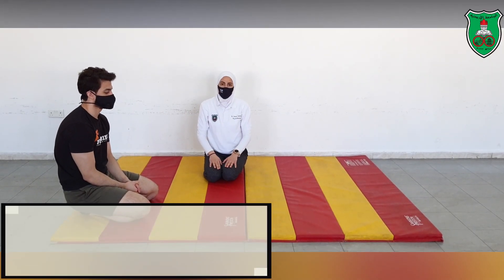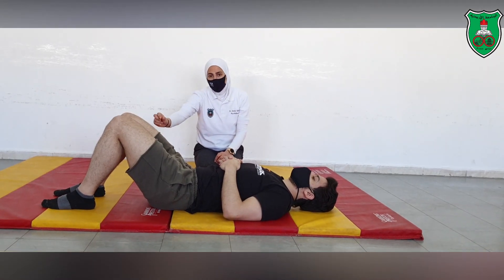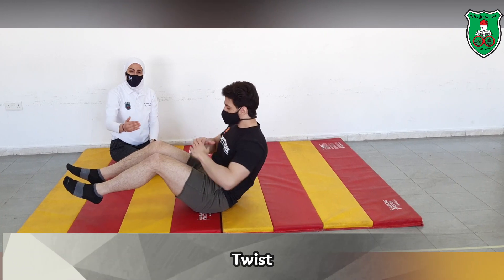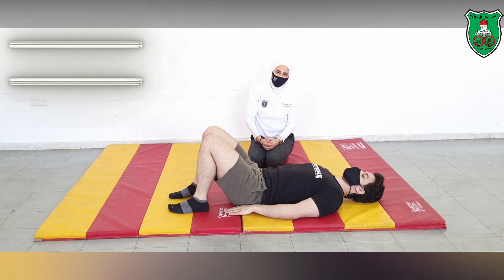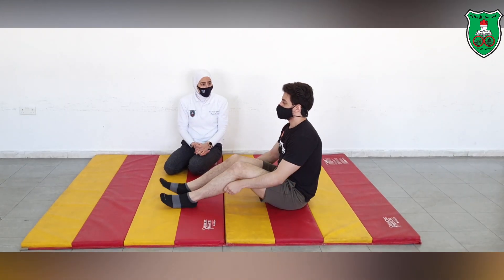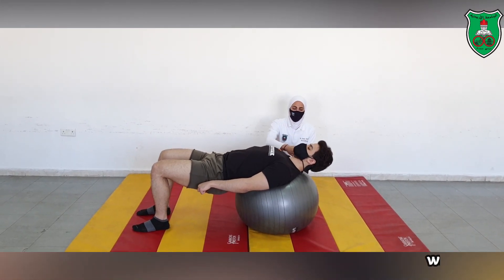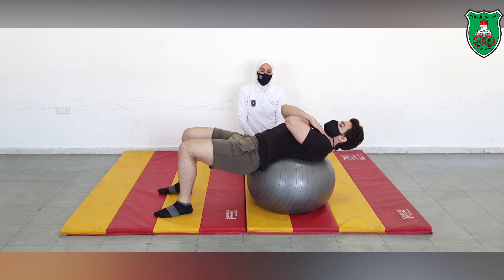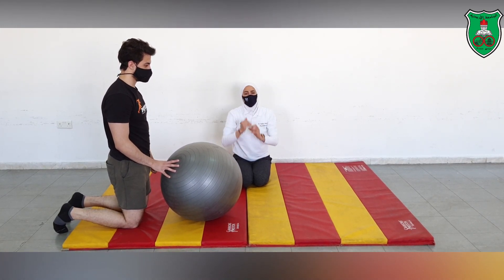Isomertic and Dynamic resistance exercises for the core muscles